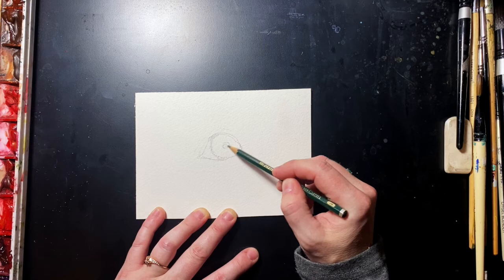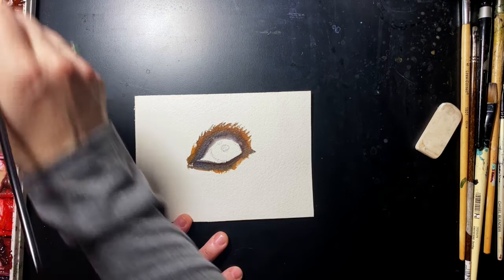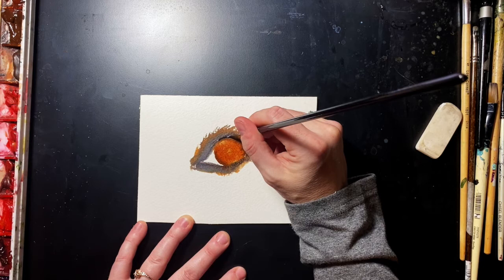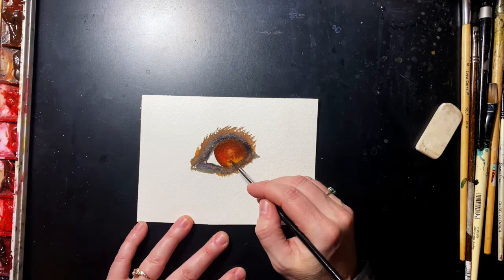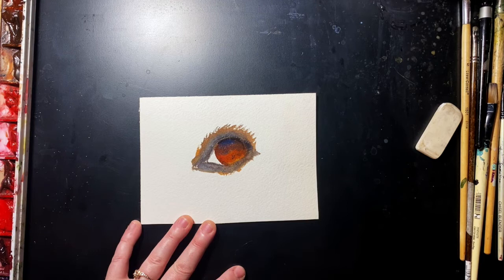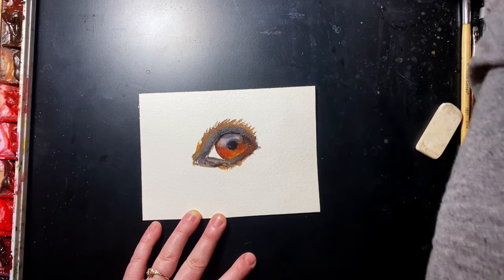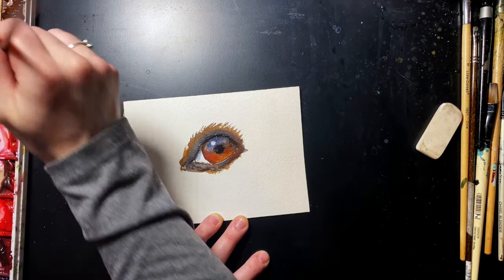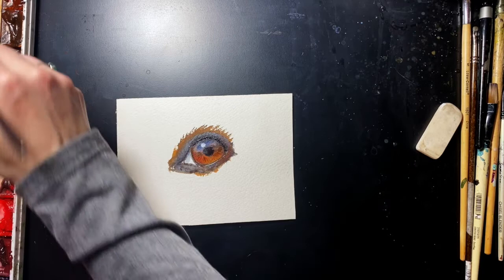How I Paint a Dog Eye | Jess Kristen Watercolor Artist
I recently got an inquiry on doing a video on how I paint a watercolor dog eye, so I did this little video to help try and explain.  I'm not used to talking and painting so forgive me for drifting off here and there lol :) I hope this helps, but please let me know if you have any questions and I will do my best to help explain! This is just one eye reference and of course there are many different shapes and colors of eyes.  I hope the basics I cover help you in your approach!

PAPER USED: Arches Cold Pressed 140lb Watercolor Paper Sheet 5x7